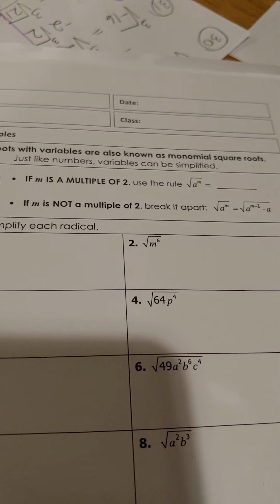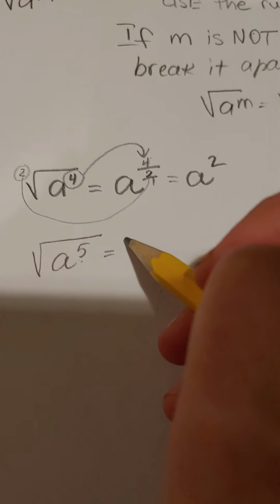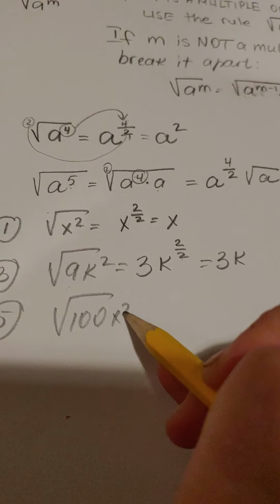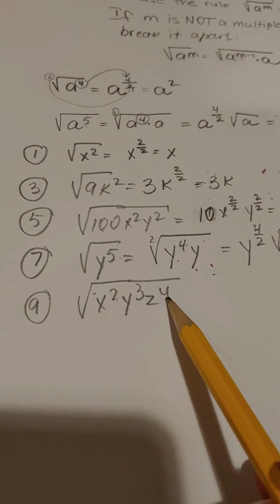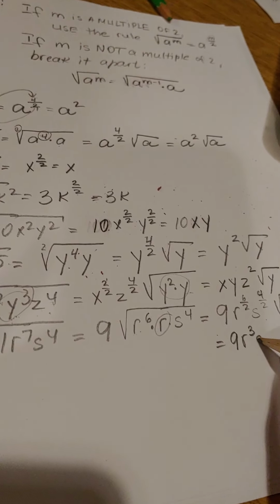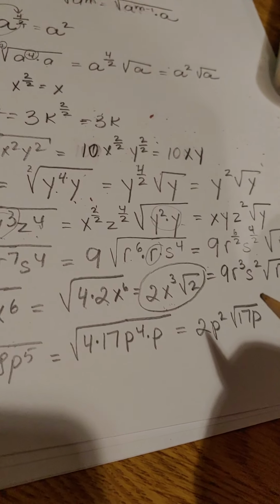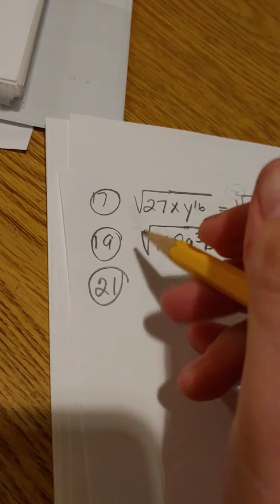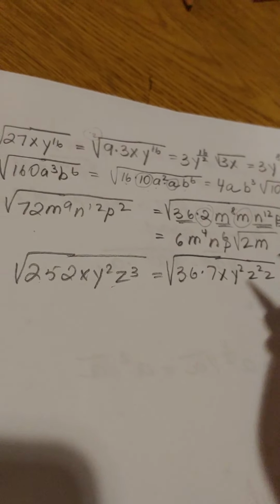A1U6L11 Square Roots with Variables